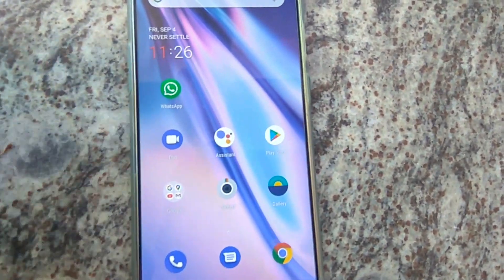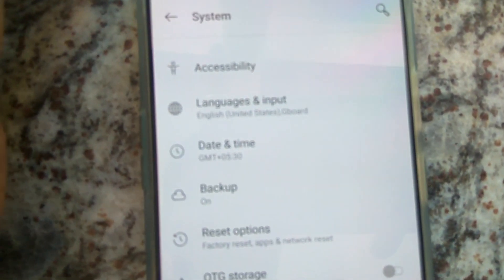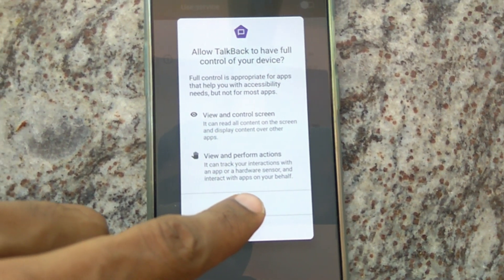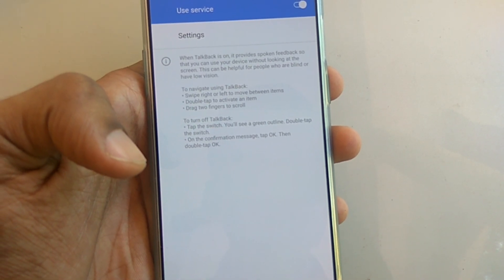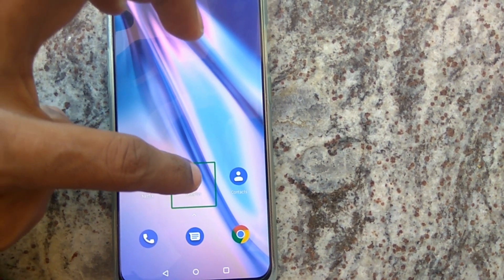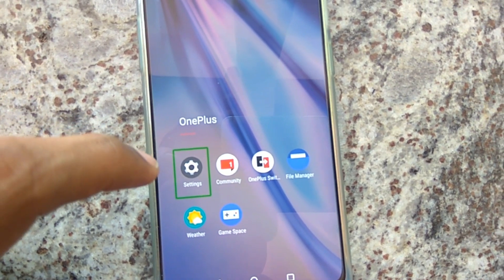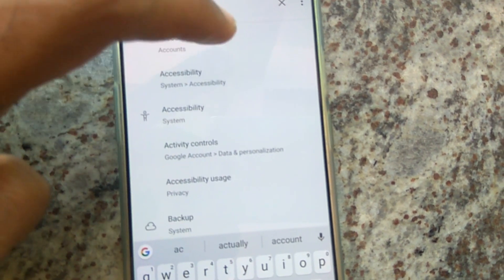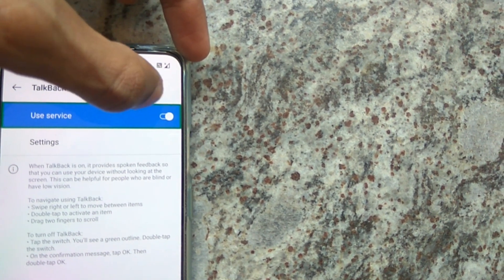Turn Off TalkBack OnePlus Nord | Turn On Talkback in Oneplus Nord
Turn off Talkback in OnePlus Phone is demonstrated in this video. How to turn on Talk back in OnePlus Nord and How to turn off talk back in oneplus nord is explained
in this video. You can enable or disable Talk back in OnePlus phones running on Android 10 Oxygen OS by this method. Talk Back is a very good helpful feature for blind people and low vision people.